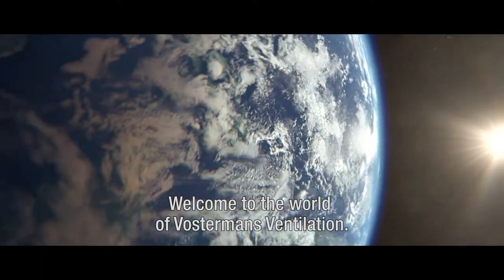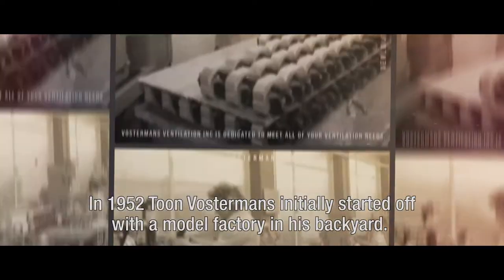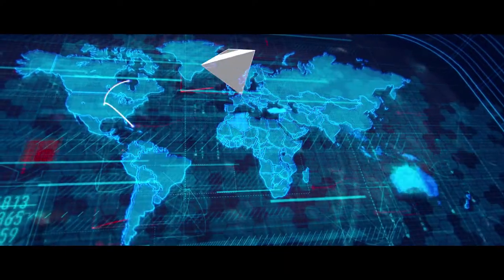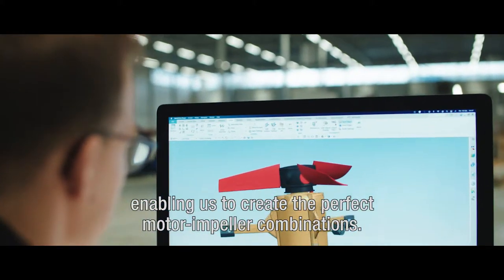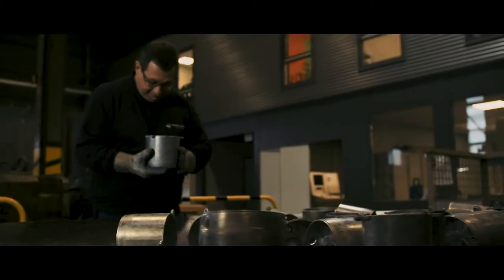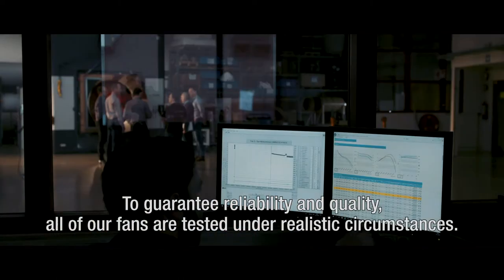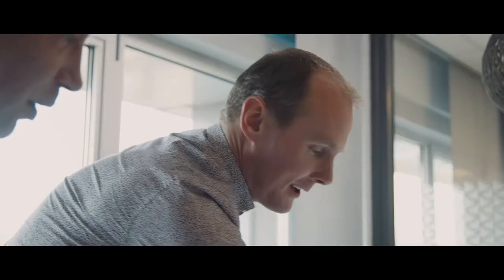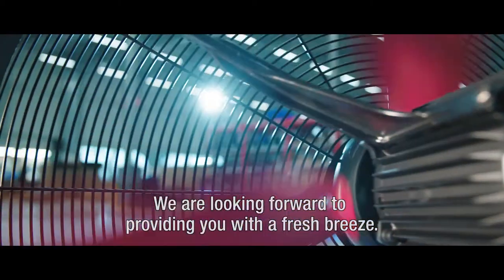Vostermans Ventilation Corporate Video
Welcome to the world of Vostermans Ventilation. A world in which the movement of air is at the heart of our company. As a high-quality fan manufacturer, with an in-house development department and manufacturing facilities for motors and impellers, we are able to offer solutions that set us apart in the Agricultural, Horticultural and Industrial market.